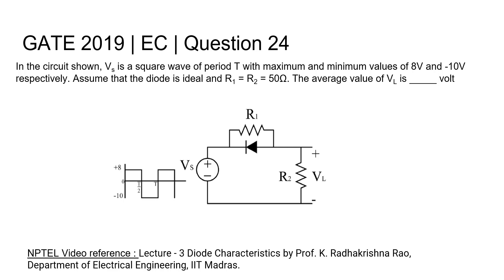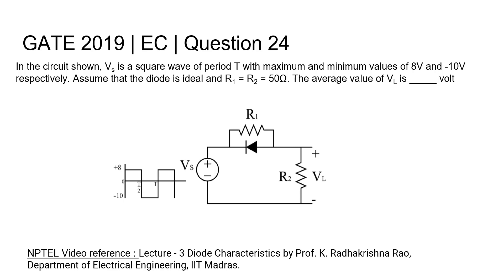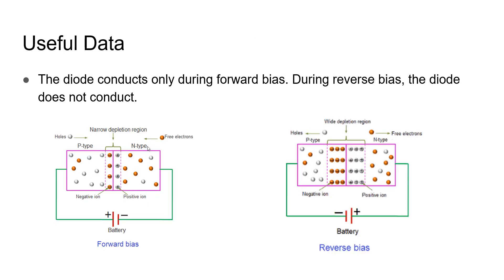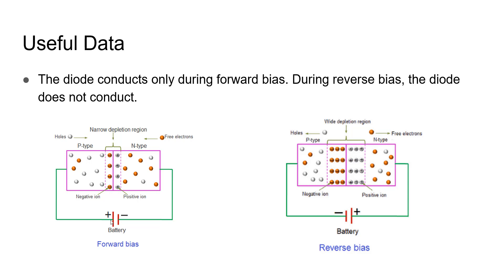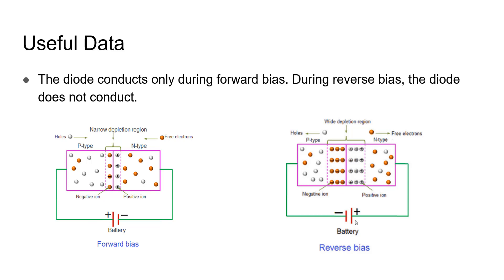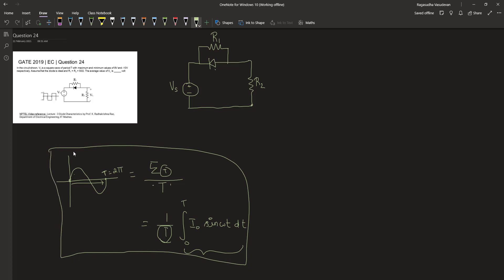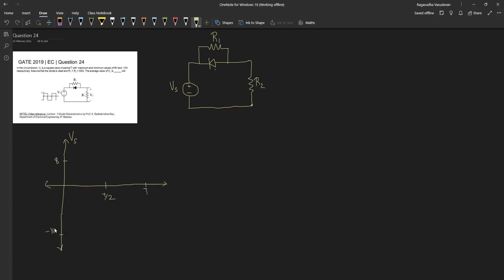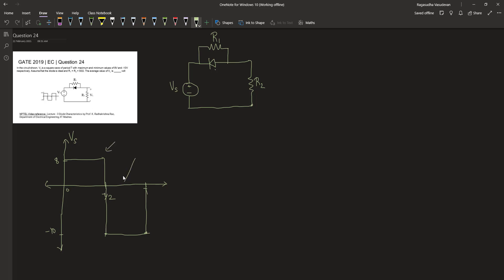Q24 EC 2019